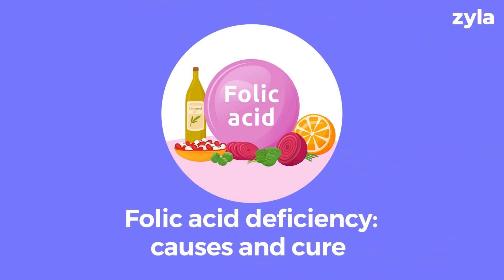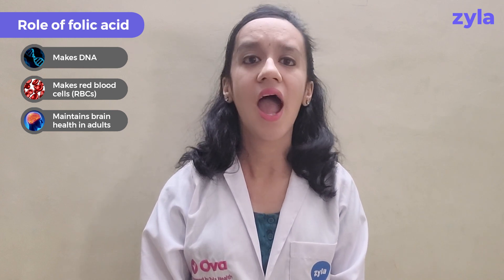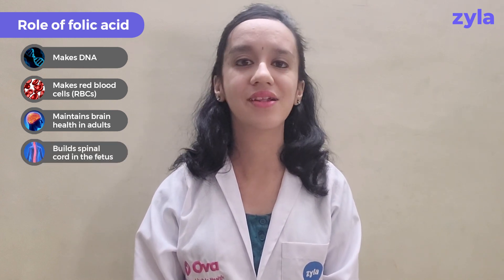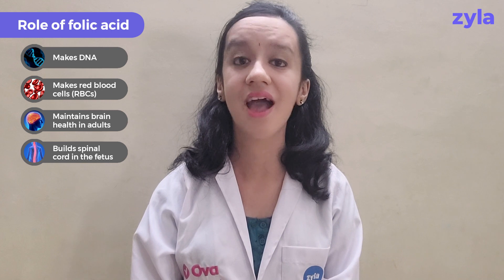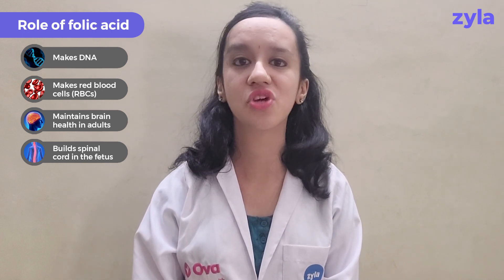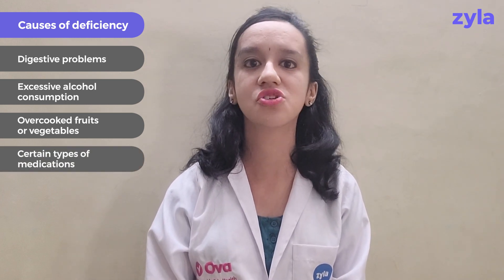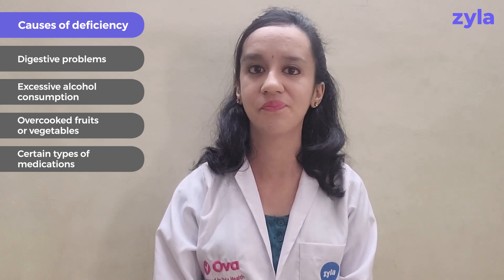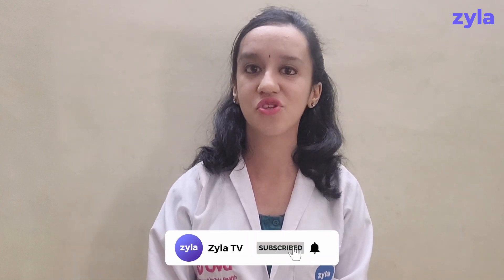Folic Acid Deficiency: Causes and Cure | Experienced clinical nutritionist | Zyla Health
This video is about the folic acid deficiency: causes and cure

Did you know that “folic acid” has some amazing roles and functions in your body?  From helping the body to make DNA and red blood cells to maintaining brain health in adults and helping in brain and spinal cord development in the fetus, I would say it has multiple crucial roles.

Let me tell you the common symptoms of folic acid deficiency which you need to be aware of to get it treated at the earliest. Extreme tiredness, pale skin, grey hair, sore tongue, mouth ulcers, disturbed vision and muscle weakness are few commonly seen symptoms.

If you experience any of these symptoms then don’t worry but do get yourself tested. If the levels are not very low, it can be managed by adding folate rich foods to your diet such as beans, sunflower seeds, green leafy vegetables, whole grains, eggs, liver and seafood. Make sure to consult a doctor to discuss supplement requirements, if any.

Is just not adding a sufficient amount of folate in your diet causing deficiency, or is there more to it? Let's find out.

1. Digestive system issues such as “Crohn’s disease” causes the body to not absorb folic acid efficiently.
2. Excessive alcohol consumption reduces appetite. Due to this, the body is not able to get the sufficient amount of folic acid it needs.
3. When you tend to over cook fruits or vegetables, the heat destroys the folate in the food, thus causing low levels in the blood.
4. Certain types of medications which are given for seizures or colitis can interfere with the absorption of folate in the body.

Keep your folate levels in the normal range by including folate rich foods in your diet along with working on the root cause of deficiency to get the best results."

Watch the video for explanation.
Any queries will be answered in the comment section below.

To know more about our Healthcare plans for health management at home, download the Zyla app now

To know more about other health conditions and symptoms, follow this link and learn how our body works